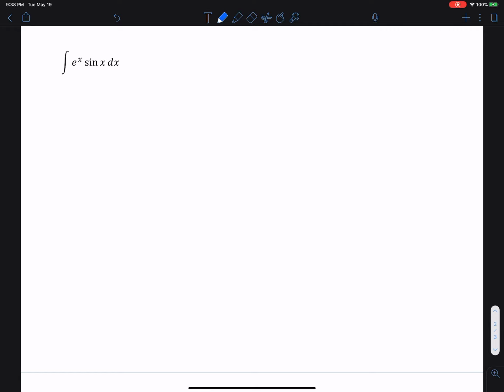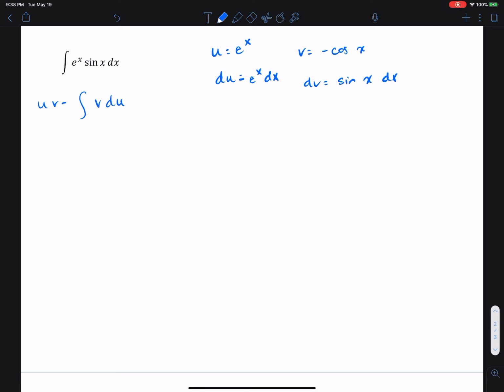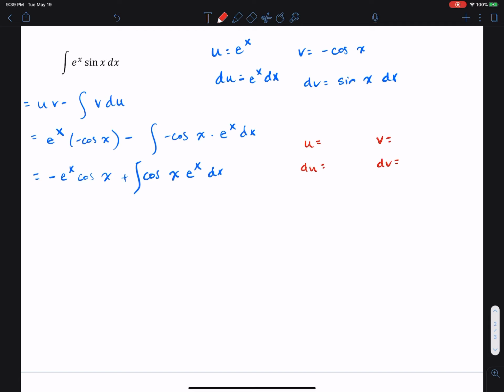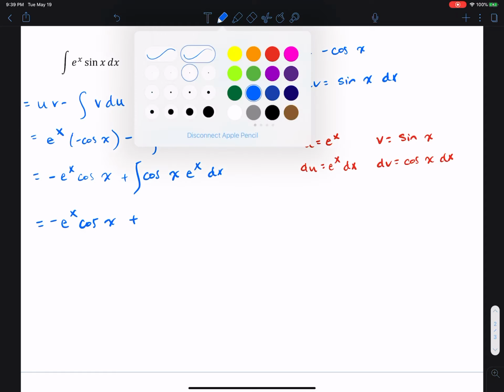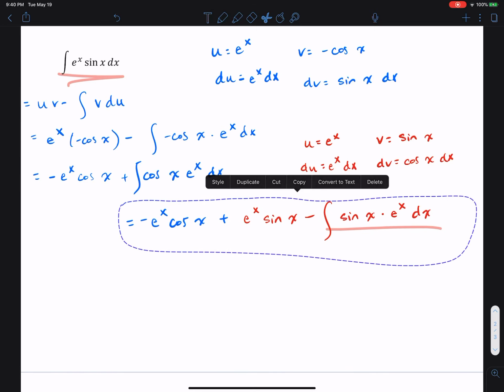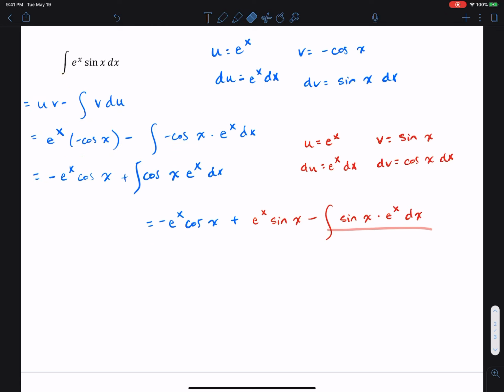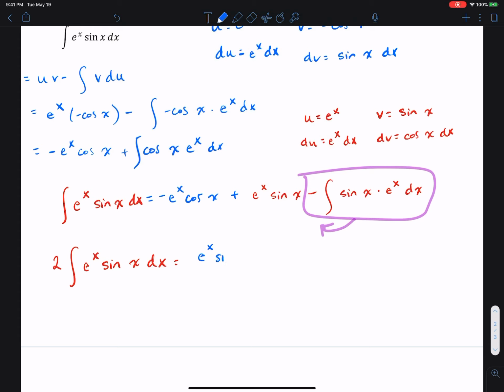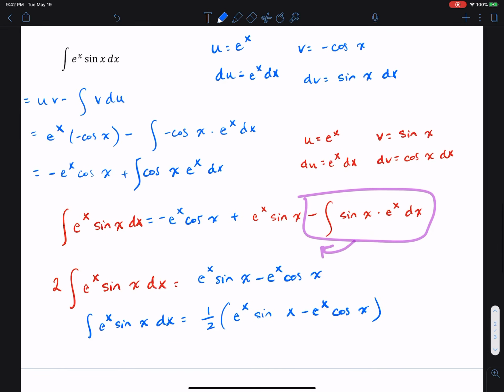AP Calculus AB Unit 8: 8-2 Integration by Parts, Part 3